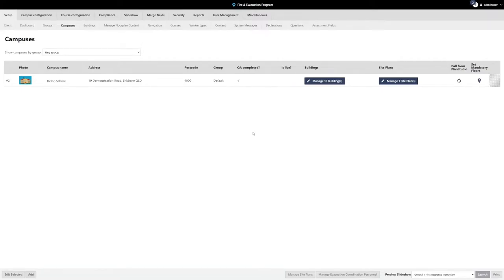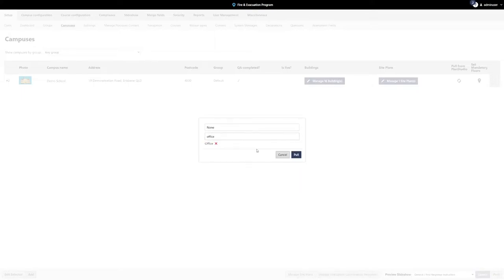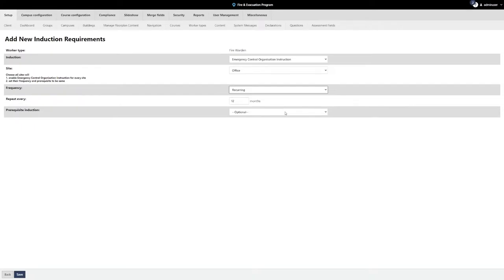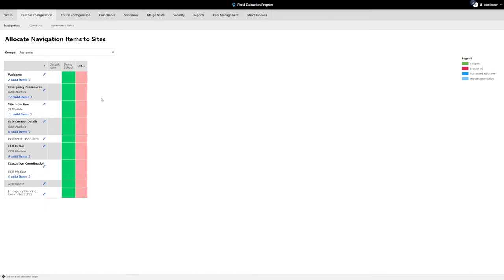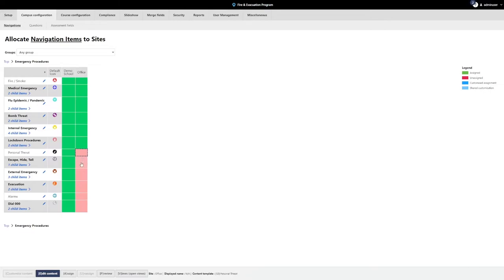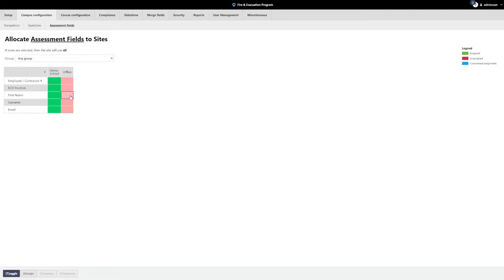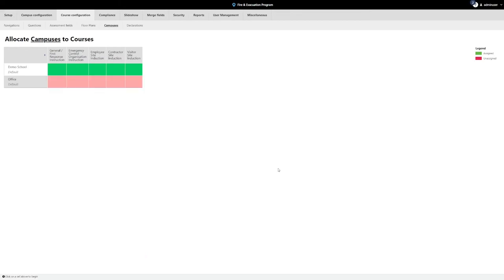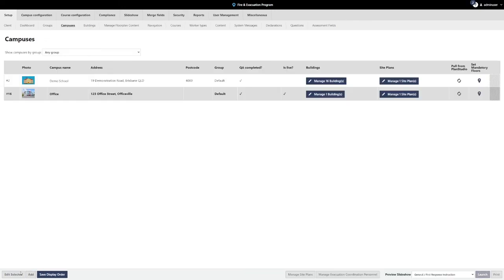Adding a Campus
0:00 Adding the Campus
0:58 Worker Types
2:23 Campus Navigations
4:18 Questions
4:46 Assessment Fields
5:27 Floor Plans
6:11 Campuses
6:42 Setting to Live

Locatrix is a leading Australian provider of fire and safety evacuation plans & solutions, ensuring businesses are fully compliant with government regulations and are always totally prepared for any emergency situation.